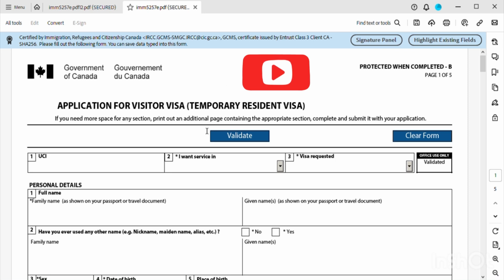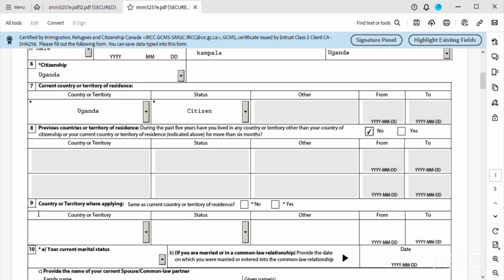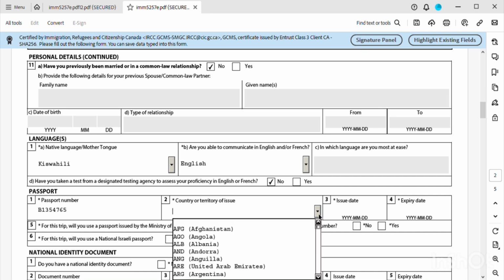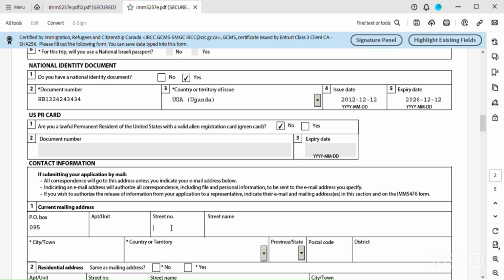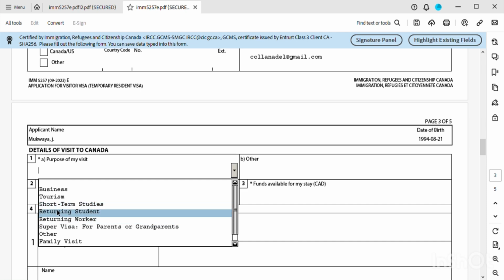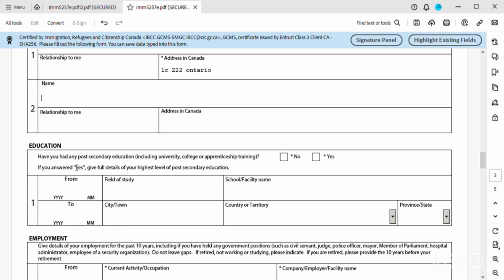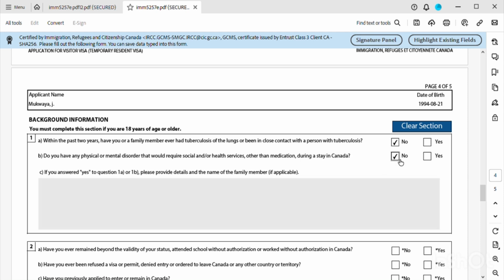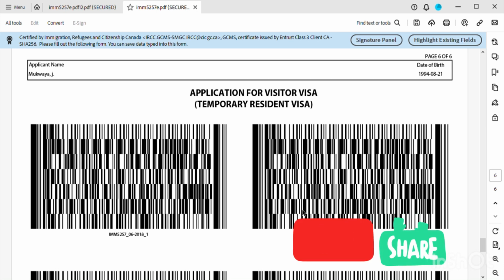HOW TO FILL IMM 5257 FORM CANADA VISITOR VISA FORM (Temporary resident visa)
This video shows how to fill the IMM 5257 form for a visitor visa application made outside Canada.
IMM 5257 form is the Canadian immigration form for temporary resident visas. That includes visitor visas, work permits, study permits, and temporary residence permits.
Make sure you validate the form upon completion by generating the barcode at the end. The barcode is what will be used by Immigration, Refugees, and Citizenship
Canada to process your application.
For professional assistance, please send an email to

HOW TO FILL IMM 5257 FORM CANADA VISITOR VISA
FORM
Chapters:

0:00 UCI (Unique Client Identifier)
1:05 Personal information
2:30 Country of residence
3:30 Country where applying
4:30 Languages
5:10 Passport information
5:40 National identity document
6:26 Contact information
7:44 Details of visit to Canada
9:55 Education
10:30 Employment history
12:10 Background information
13:45 Signature and validation